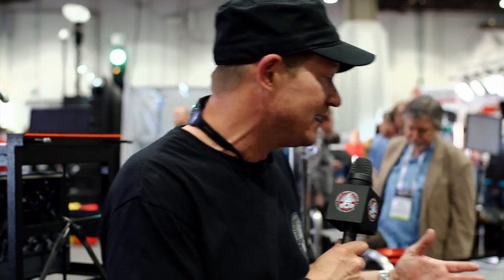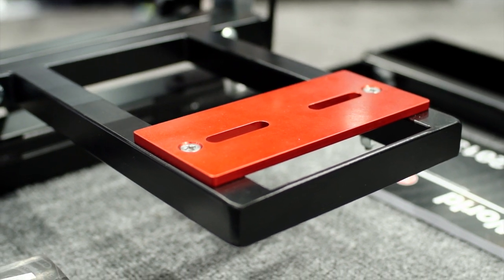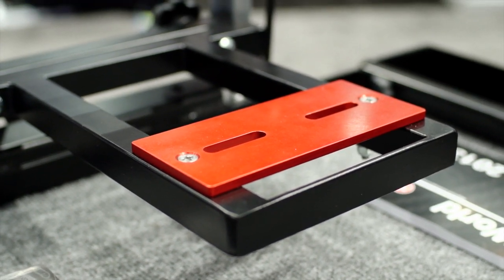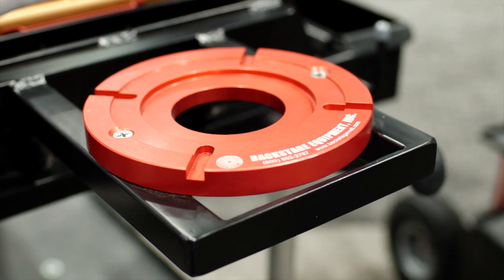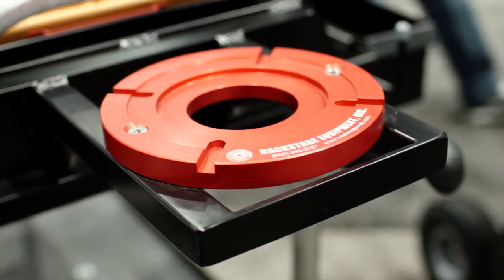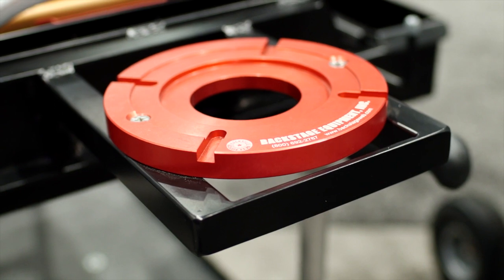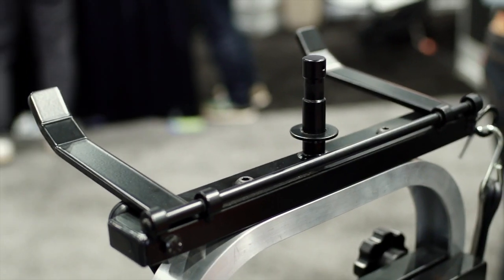Backstage Carts. Great Utility Carts For Cameras And More. Wide Open Camera NAB 2013.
We use these carts all the time for daily production work. They are retrofitted mag liners with killer accessories for specific production needs. The camera cart is around $1K but with a few kit rentals you will recoup that in a jiffy.